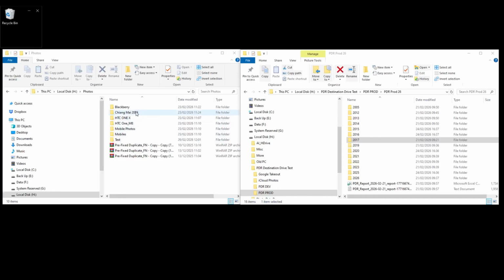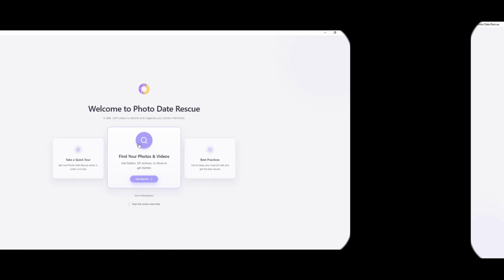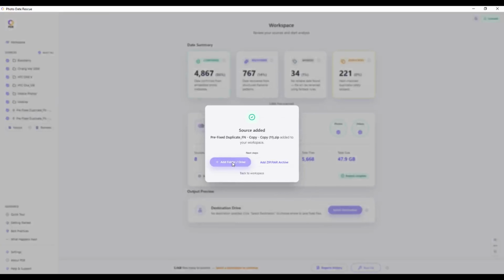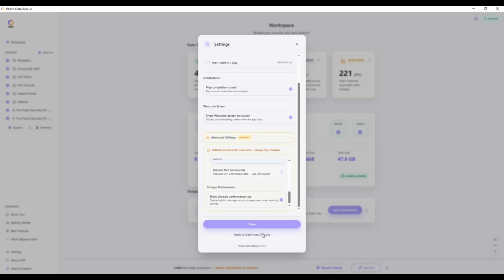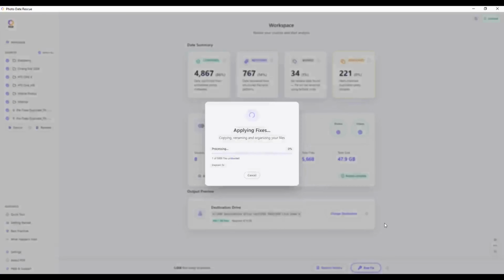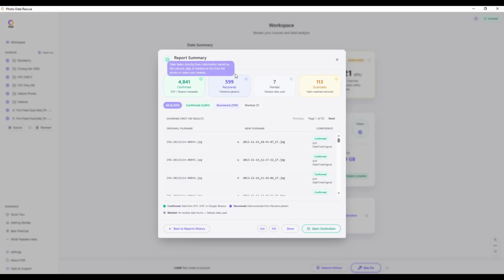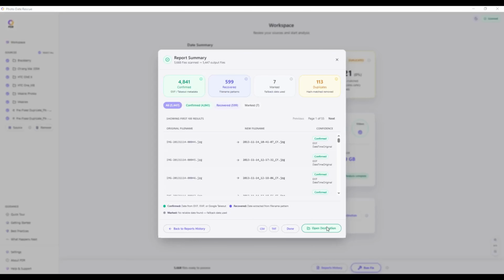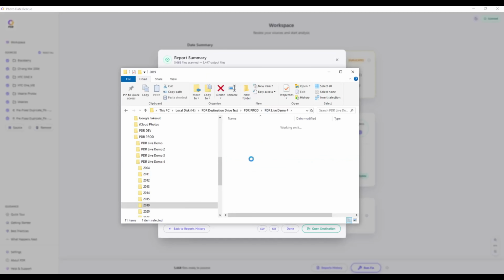Fix Broken Photo & Video Dates | Step-by-Step Tutorial | Photo Date Rescue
Fix broken photo and video dates step-by-step using Photo Date Rescue.

Photo Date Rescue is a desktop app designed to fix and restore incorrect photo and video dates caused by downloads, file transfers, exports, ZIP archives, and metadata loss.

In this full walkthrough tutorial, you’ll see exactly how to add sources, run deep analysis, generate reports, and rebuild your files into a clean chronological structure.

💻 Desktop Edition
📦 Handles folders, ZIP files, RAR files, and more

Restore your library today.